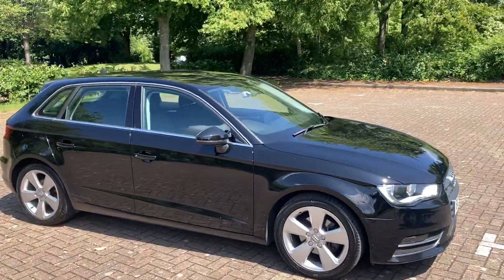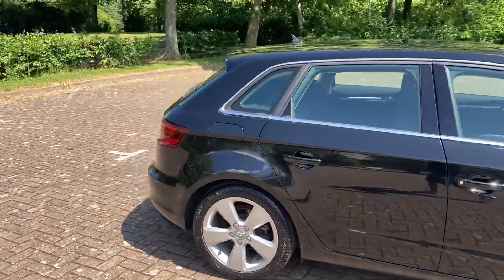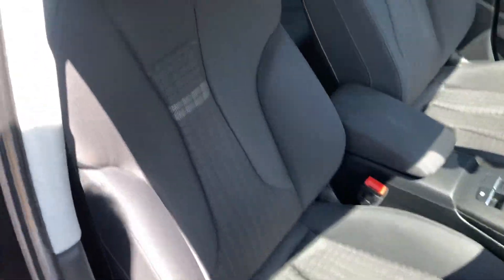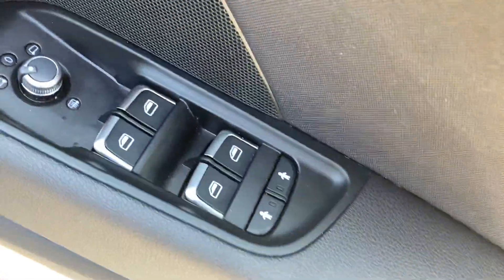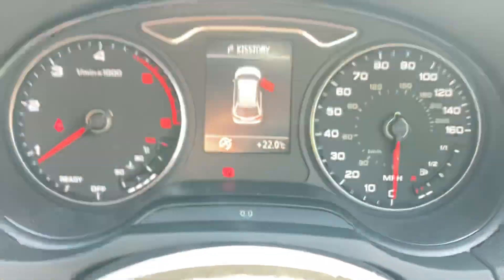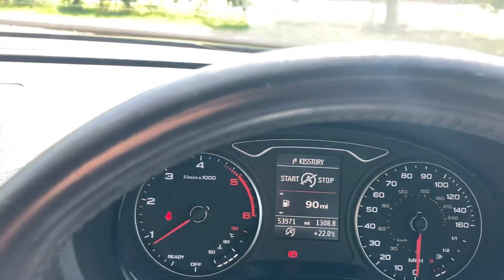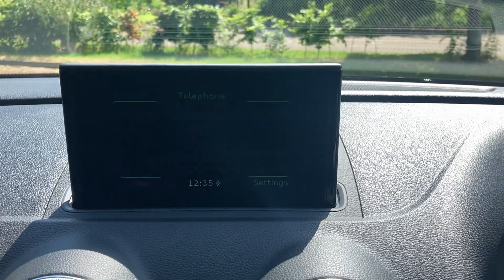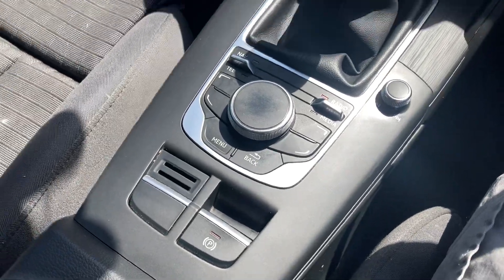16 Reg Audi A3 2.0 tdi Sport Nav